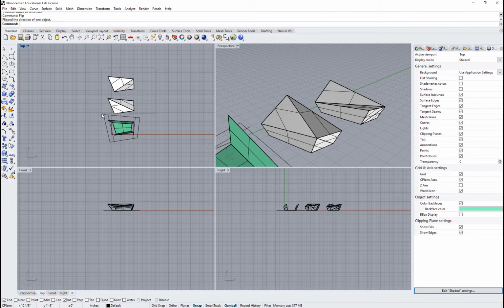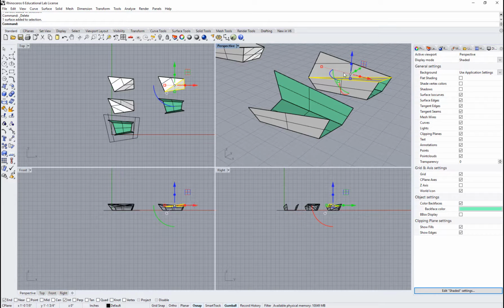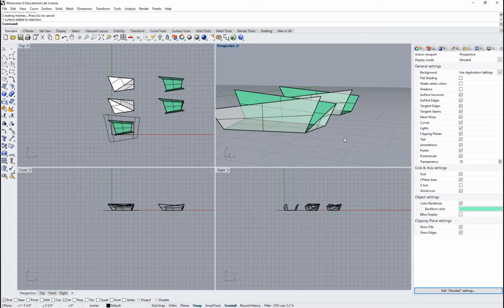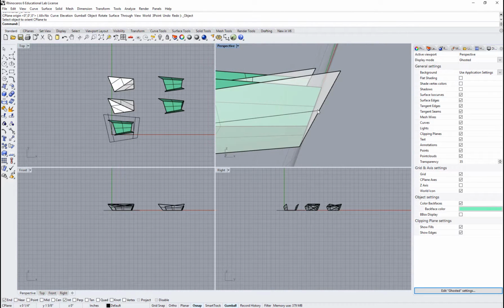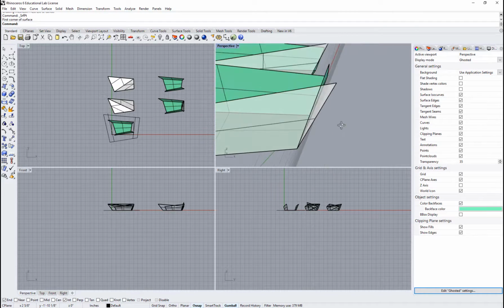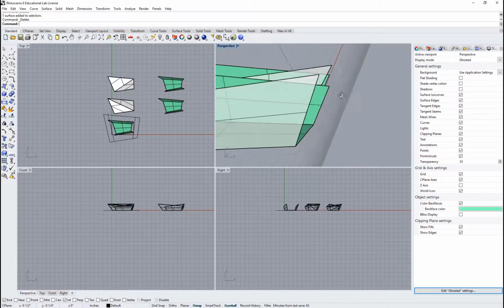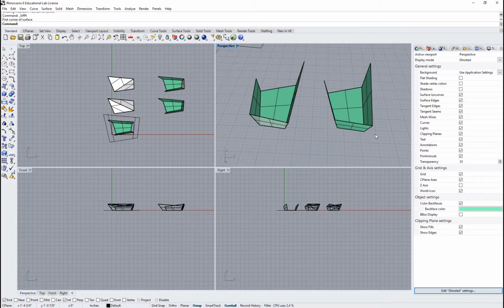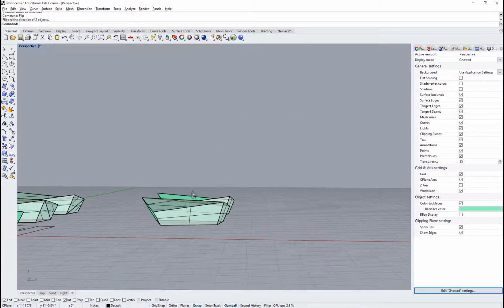MBWS-02 polygonal form demo modify wall to make singular surface